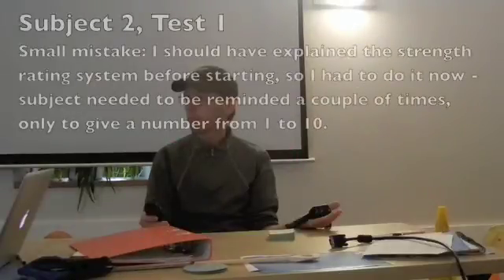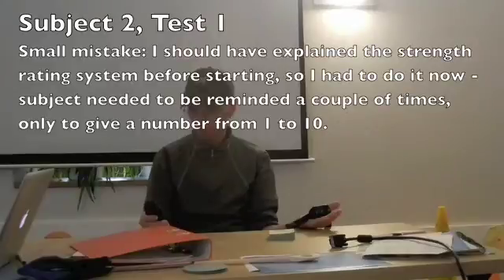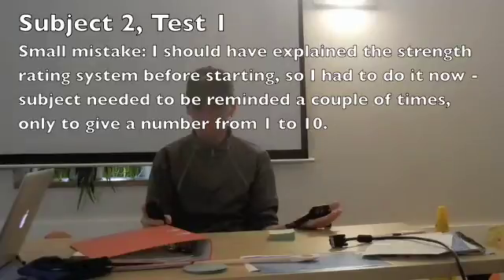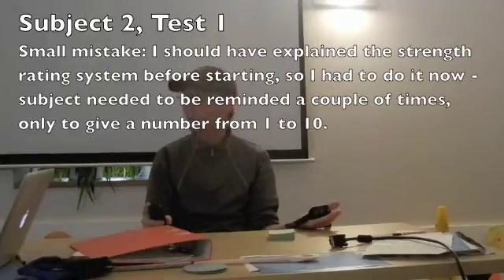Shock Collar Experiment 1, subjects 1-3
This is the first of a series of at least 3 experiments, which seek to answer some basic questions about how shock is felt, experienced and what the mechanics of it are. There is a lot of faulty information "out there". These experiments will attempt to clear up some of the misconceptions brought about by internet dramatics, passions and agendas. These videos show the basis for the statistical analysis of how people actually experience the different levels of shock applied to different parts of the body. They show, in a very abbreviated summary, that people experience shock quite differently multiplied by the number of places where it is applied. The only reason for taking this first experimental step is to show, that shock applied on one part of the body might even be experienced as amusing, while the same shock applied on another can be quite painful - to the same person.

The experiment was conducted with 7 volunteers, 6 of whom had had no previous experience with shock collars. It was carried in Sornetan, Switzerland on May 12th 2012. The statistical documentation and the report of the findings can be found

Because of the nature of this experiment and the others also, comments will only be upon approval and ratings will be disabled. I have no problems with civil discussions and would love further ideas as to what can be examined along these lines. But I have neither the time nor interest in mindless trolling.

Yes, there are at least two more experiments planned, both having to do with actual training situations using shock, also with human volunteers. No dogs will be used.